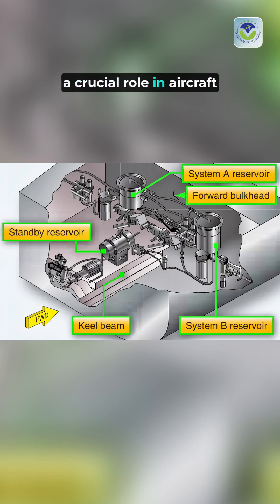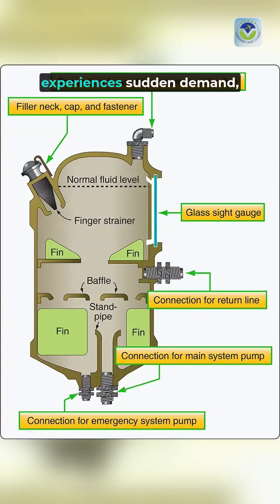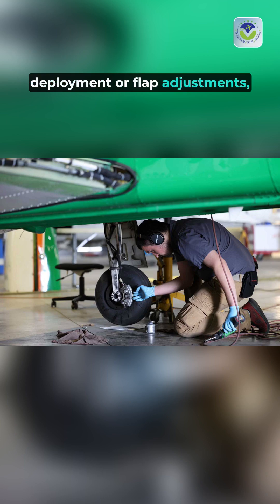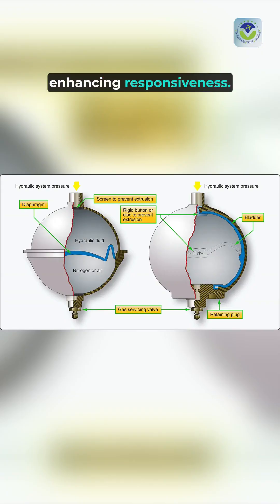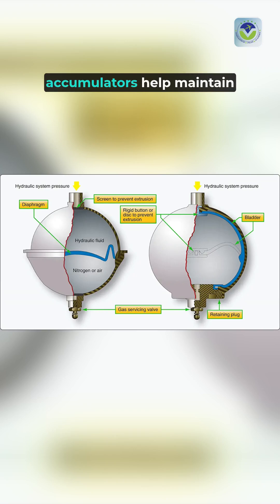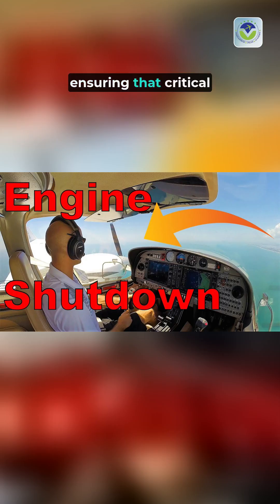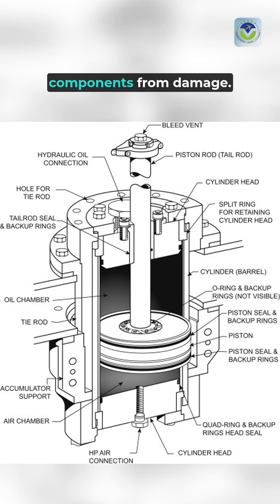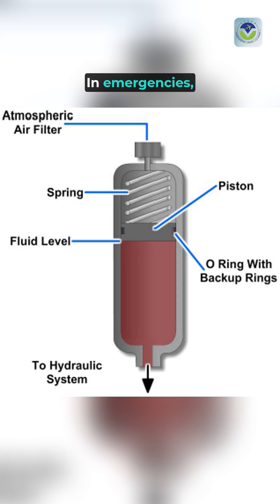⚡ The Hidden Power Bank! ⚡ Why Planes Carry Hydraulic Accumulators! ✈️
How airplane hydraulic accumulators work, Aircraft hydraulic system explained, Why planes need backup power

Call Free Consultation -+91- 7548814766 , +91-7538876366